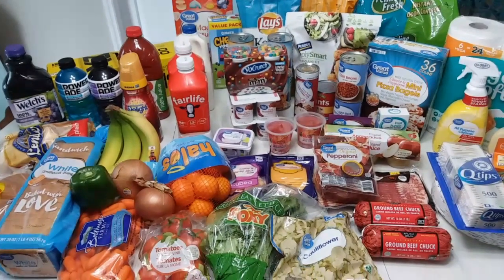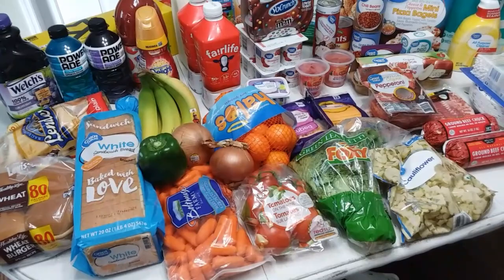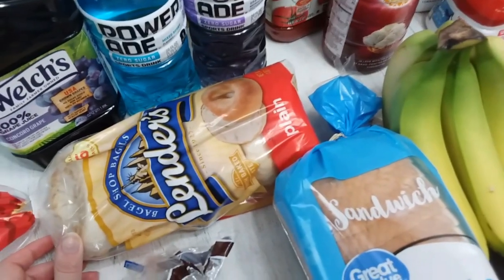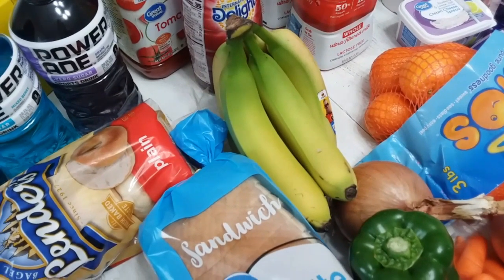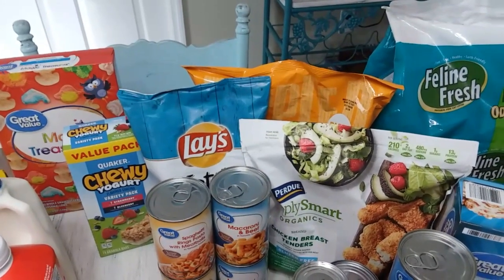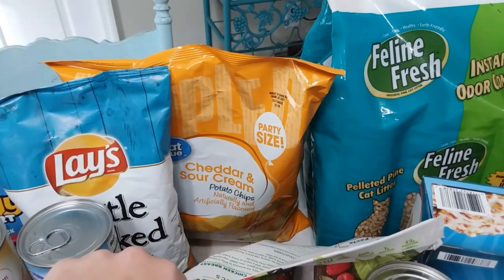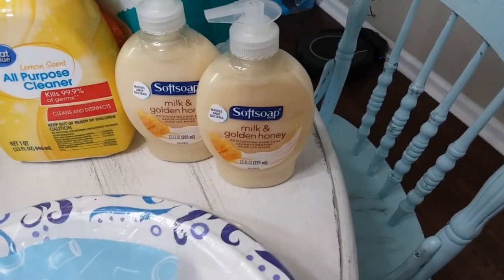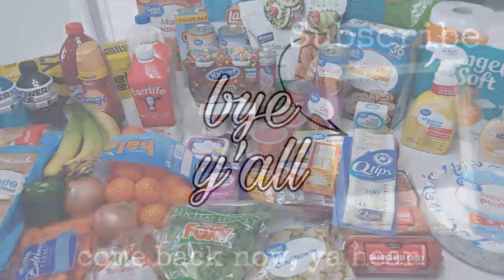WEEKLY GROCERY HAUL | Prices & Meal Plan | Wal-Mart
Hey hey yall and welcome to this week's grocery haul! We've done our shopping this week at Walmart and stocked up pretty well on the things we like to have.

Meal Plan:
leftovers
chili
cheeseburgers
BLTs
chicken finger salad
chicken and veggies
feed yo self